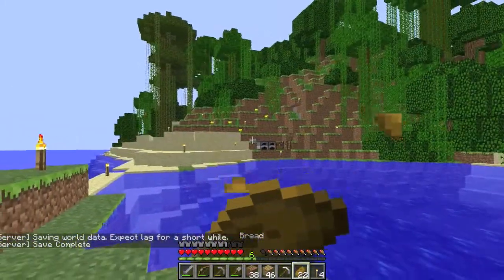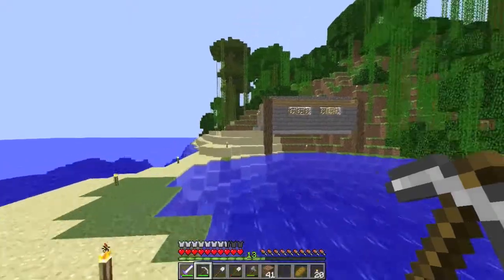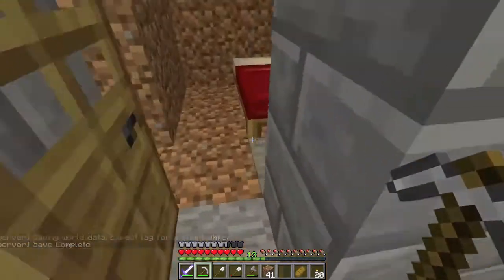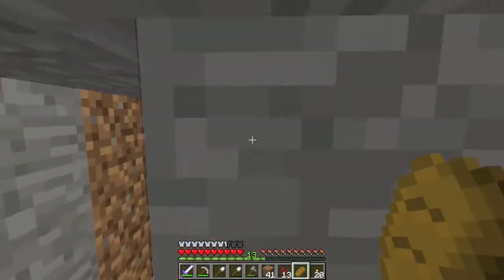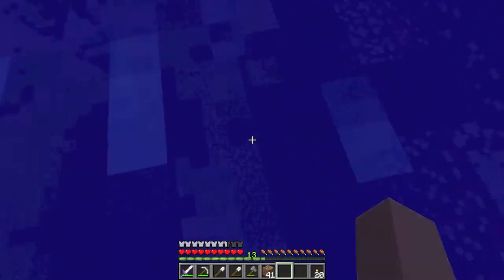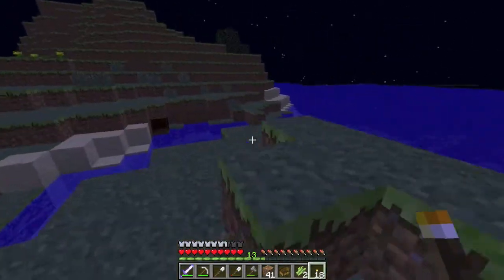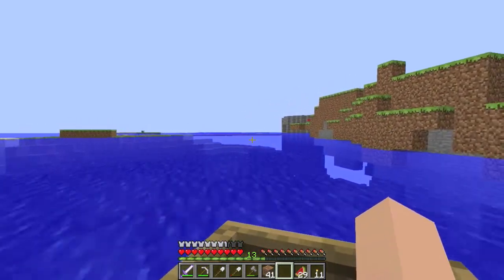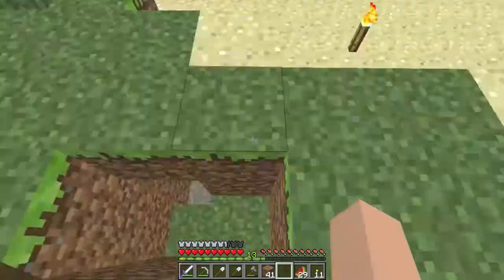Mind Blow Ep3 - starting fresh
Because of a change of hosts, I need to make a spawn build, and find a new home,
so guess what I'm doing in this Episode of Mind Blow :)